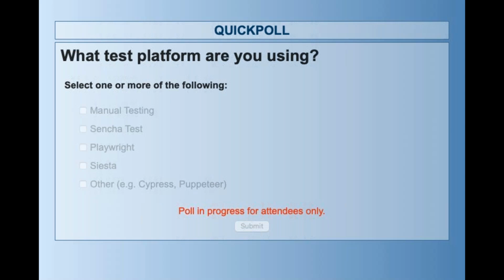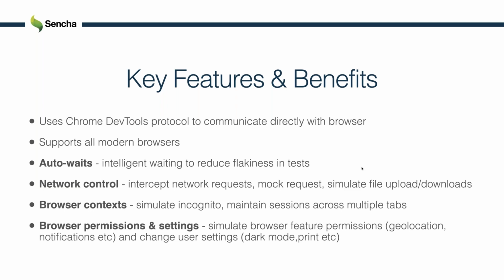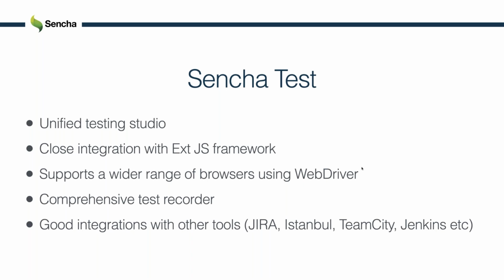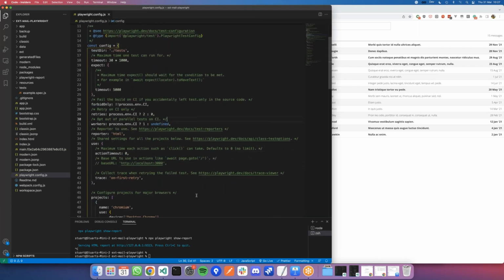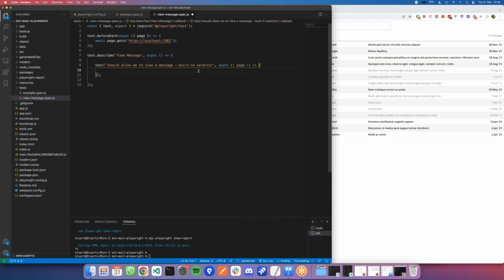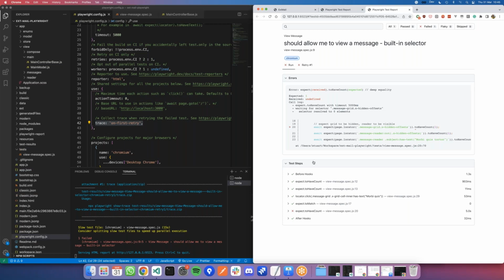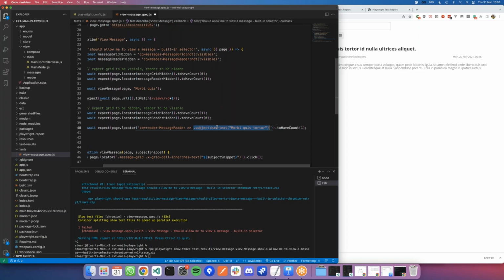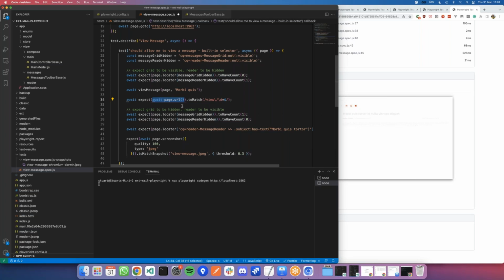Sencha Cafe! Testing your Sencha WebApplication with Playwright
Join Stuart Ashworth (Sencha MVP) as he looks at options for Testing web applications built with Sencha ExtJS and shares his experience of using Playwright as a testing framework and how it compares to Sencha's own testing frameworks.